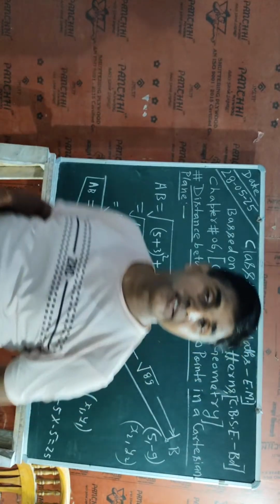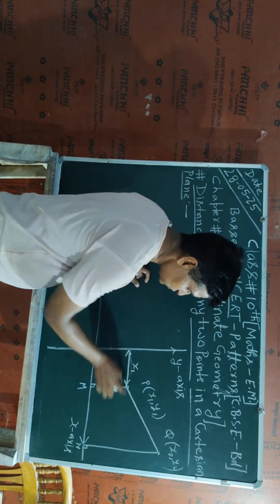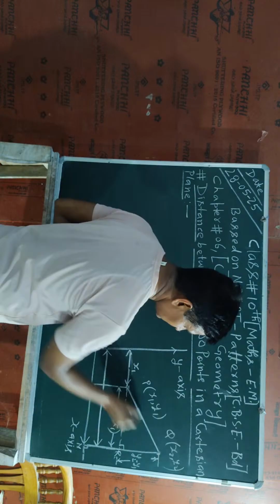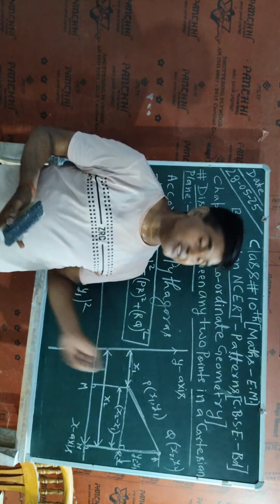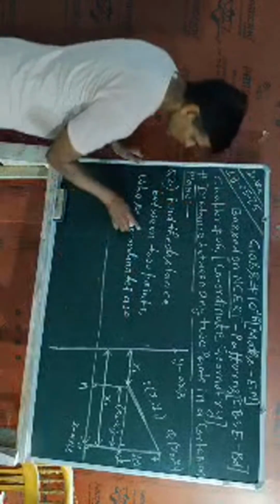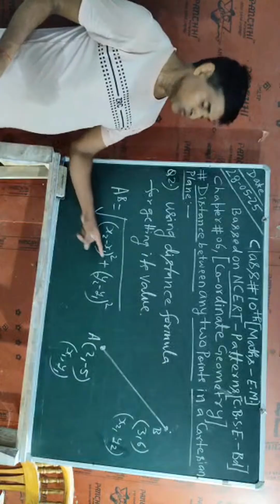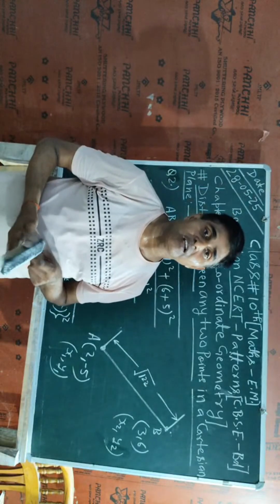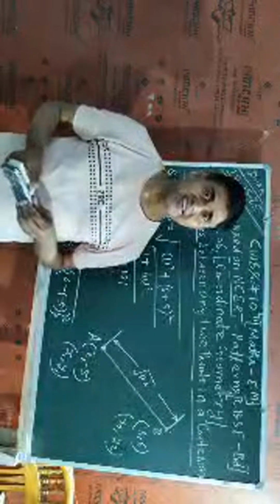Concepts of Co-ordinate Geometry (Cartesian System), CLASS #(10th-MATHS-E.M)., PART-04, NCERT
Concepts of Co-ordinate Geometry (Cartesian System) CLASS -(10th-MATHS-E.M) PART-02 NCERT
Concepts of Distance formula in Cartesian System, CLASS #(10th-MATHS-E.M)., PART-02, NCERT,
# numericals of distance formula
# numericals in Cartesian system